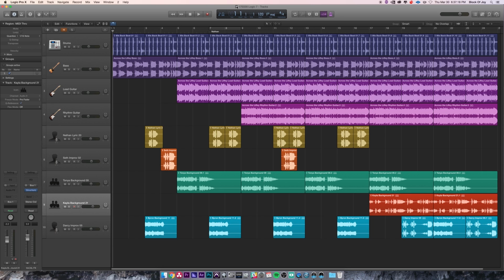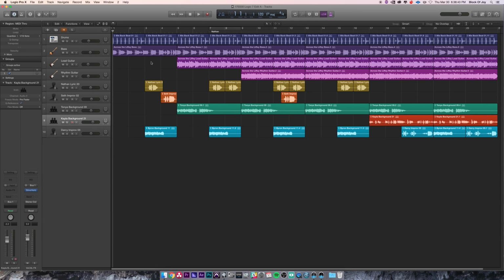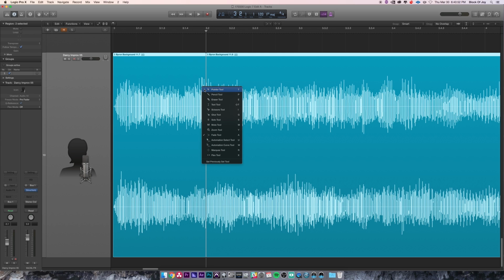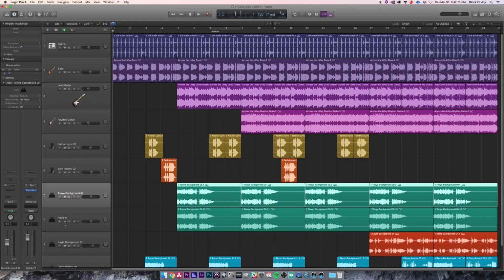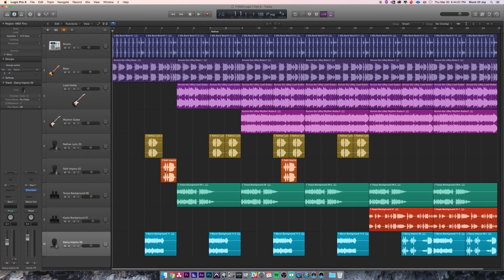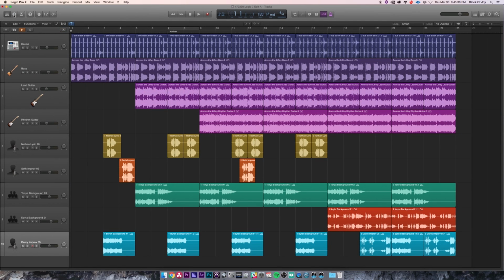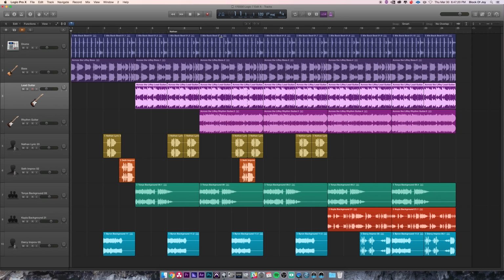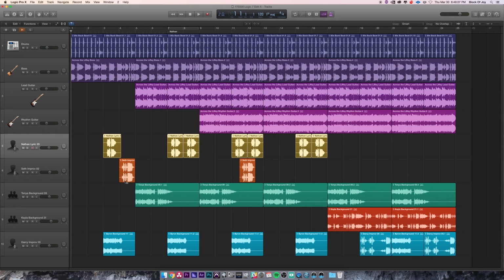Logic Pro X: 7 - Overview and Shortcuts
Now that you’ve got the hang of the basics, our seventh video is a quick overview of hot keys, shortcuts, and additional tips to help speed up your tracking and editing process!